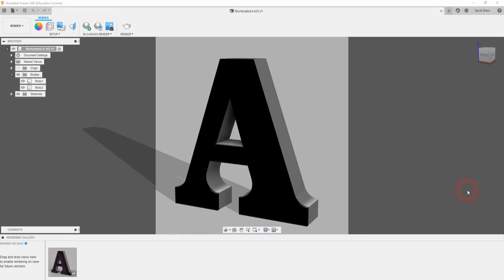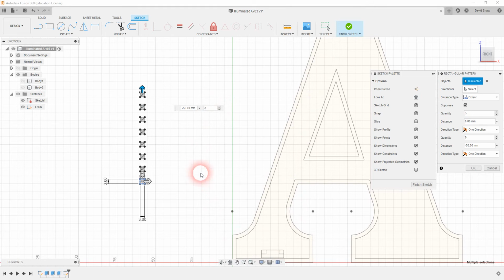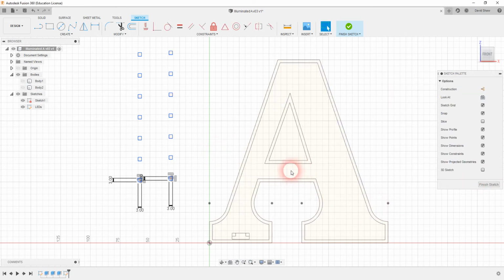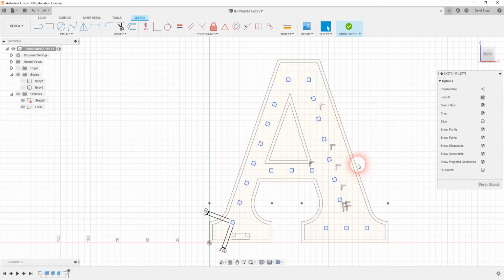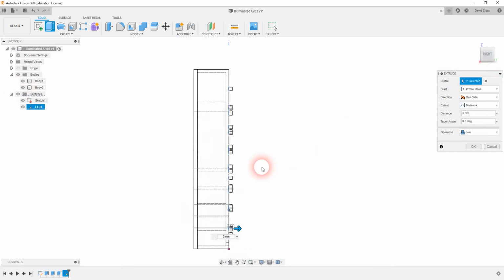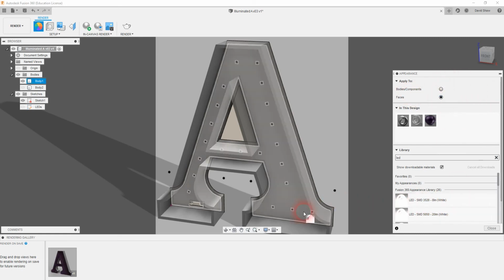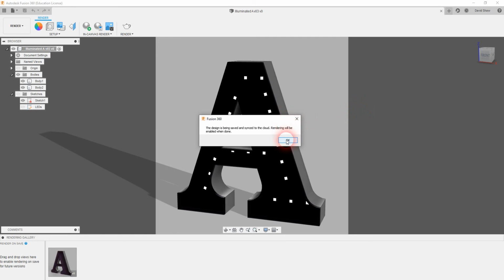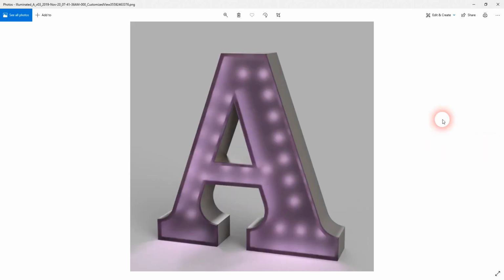Mood Light Rendering B